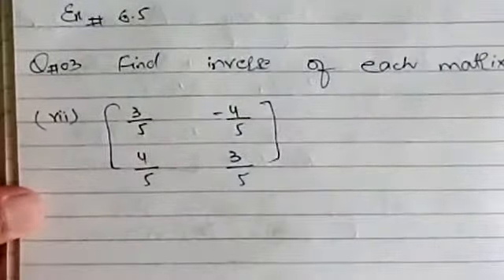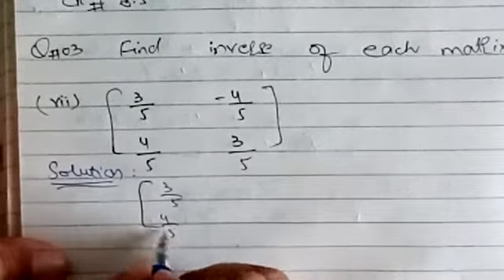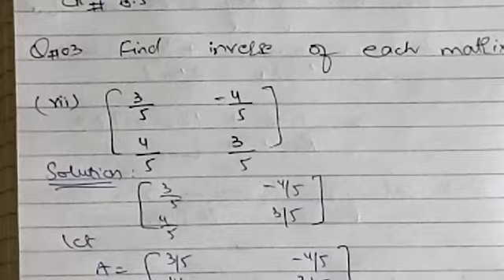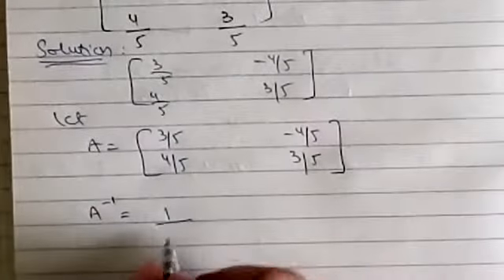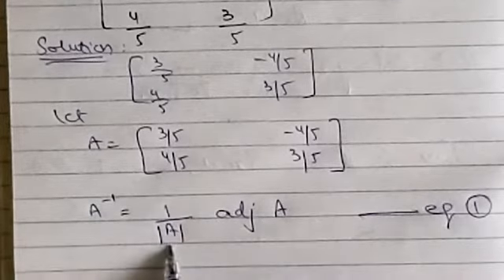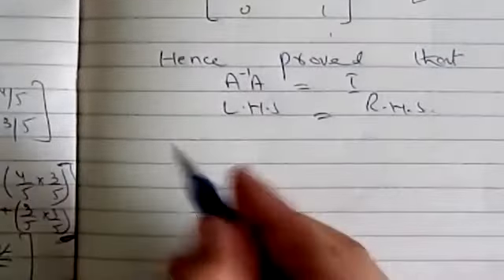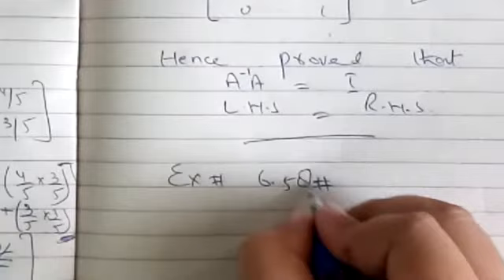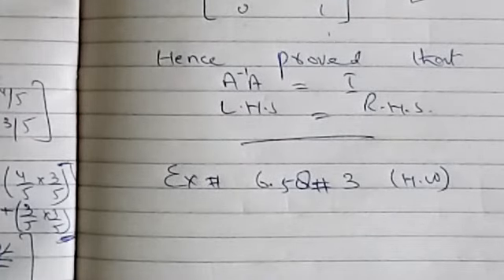10th G.Maths|CHAPTER#6 (EX#6.5) Q#3|TOPIC:Inverse Of Matrices